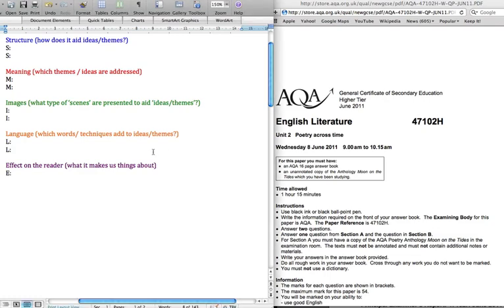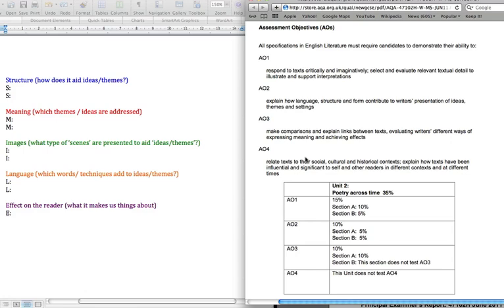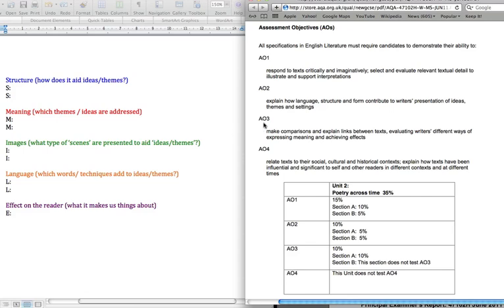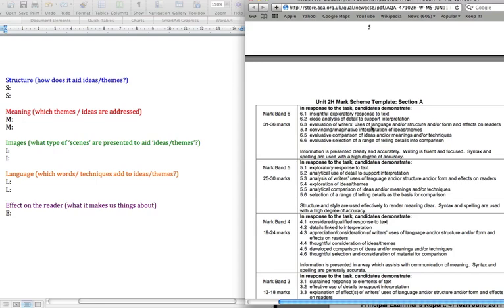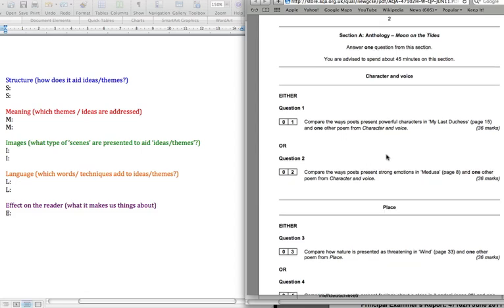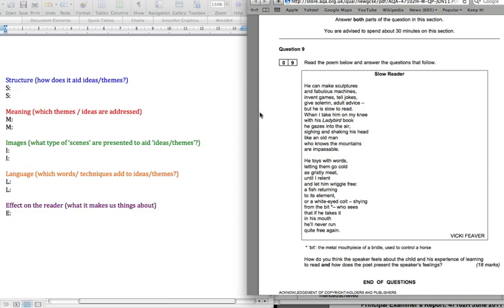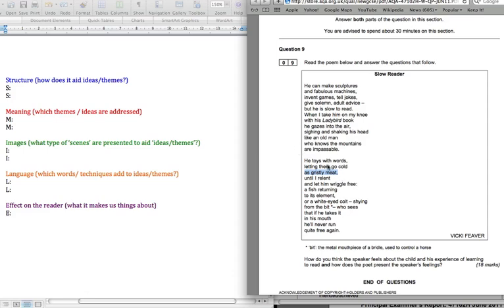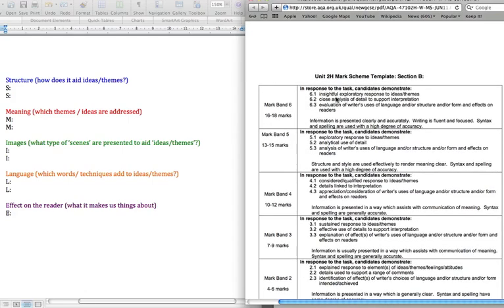GCSE English Revision - Using SMILE on the Poetry Paper